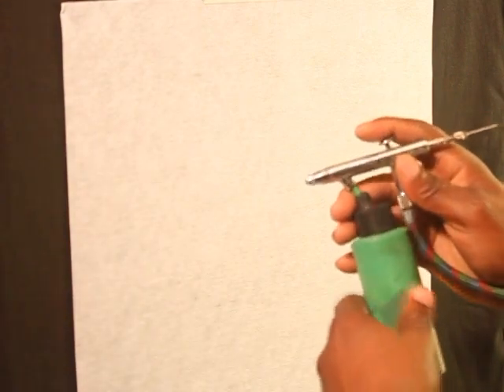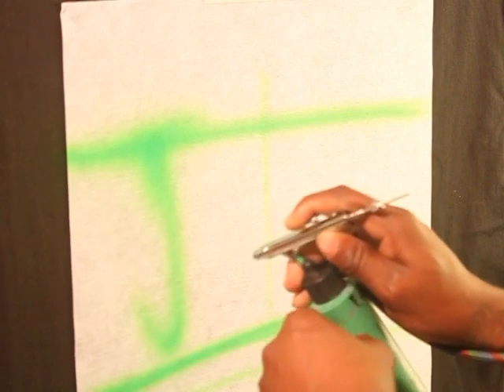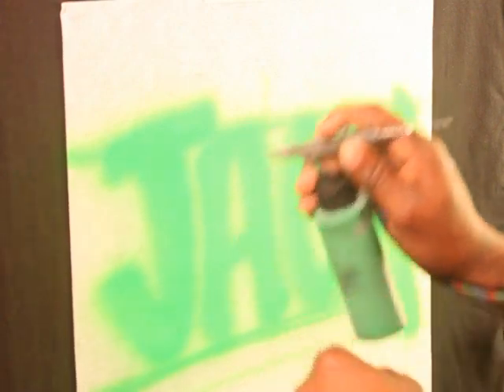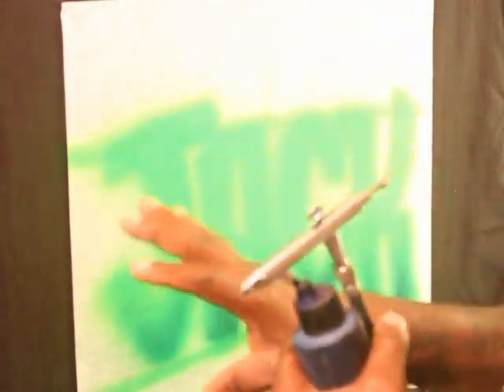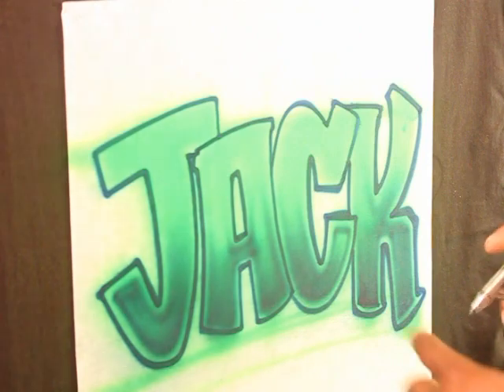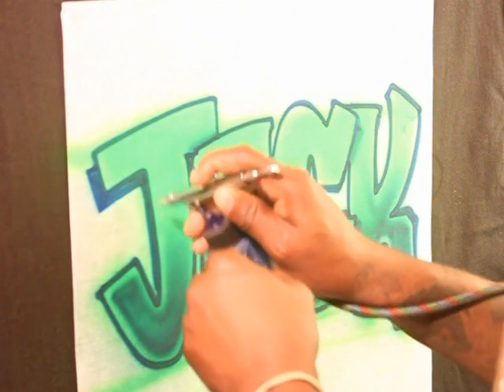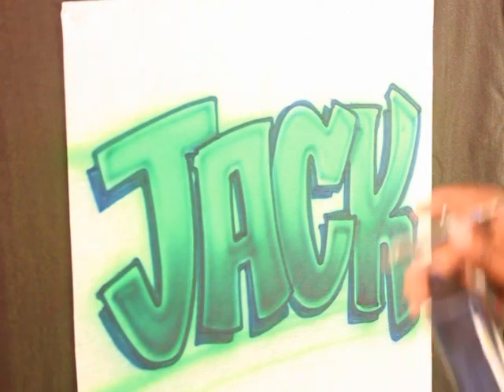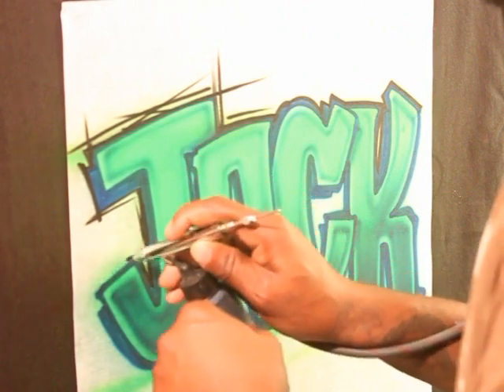Learn How To Airbrush Graffiti Lettering By Airbrush Assassin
Hi my name is Malcolm “Airbrush Assassin” McCrae I’m a globally recognized full-time artist, author, speaker, and social entrepreneur who has seamlessly integrated creativity into a  lifestyle. I have dedicated over 25 years to the craft of airbrushing and I have established myself as a professional artist with a profound impact. My expertise in airbrushing and art has taken me across the globe, from West Africa to Australia sharing the art of airbrushing and Artpreneurship. Have a great day.